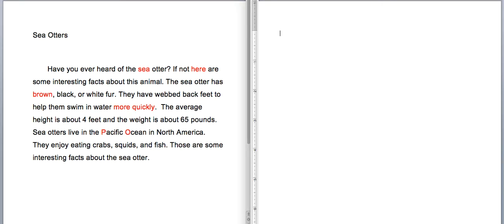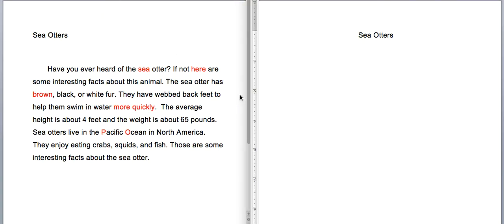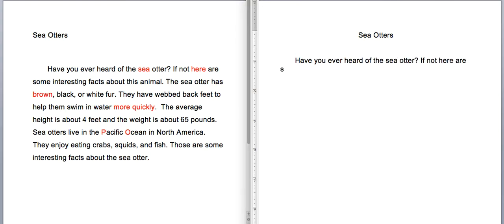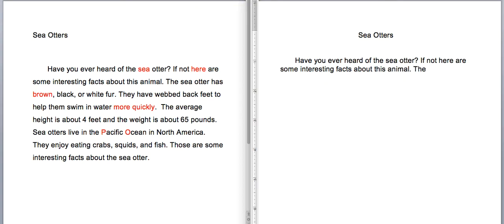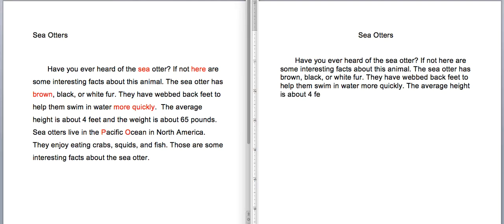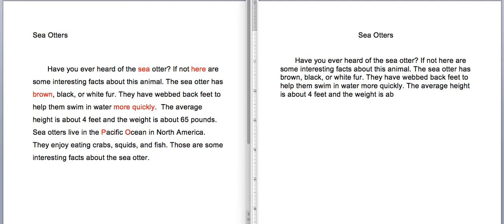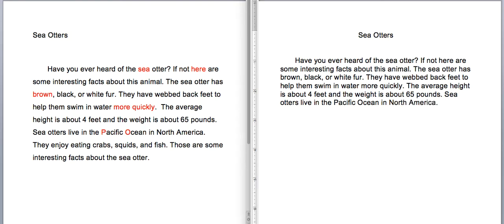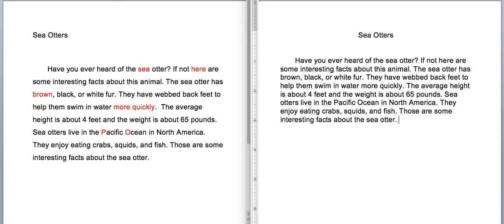Animal Research Final Draft